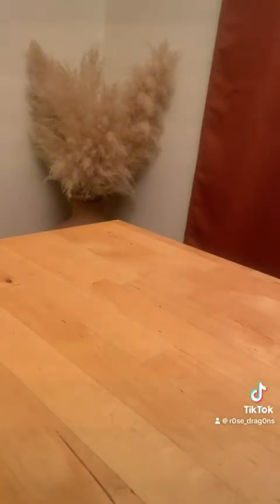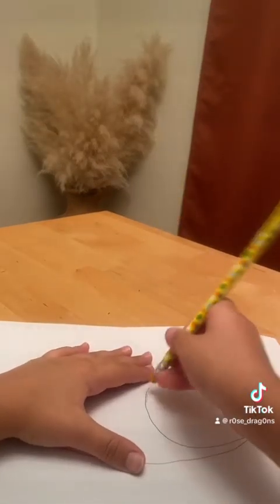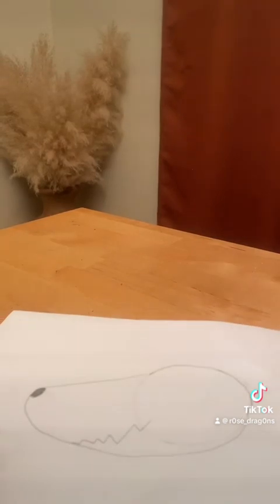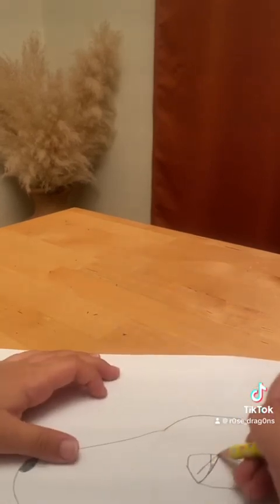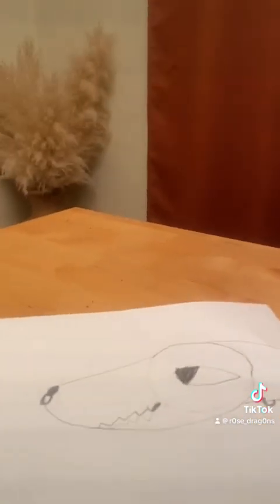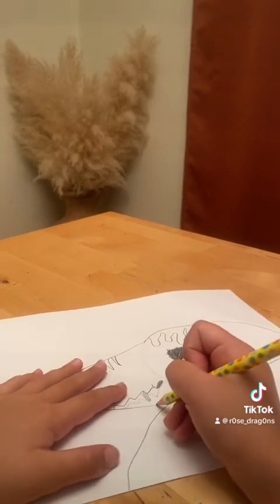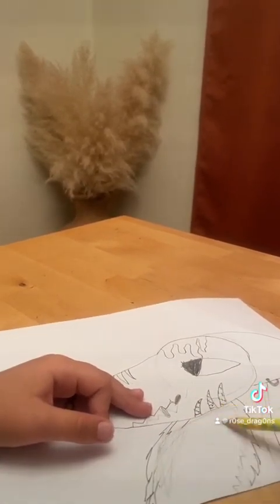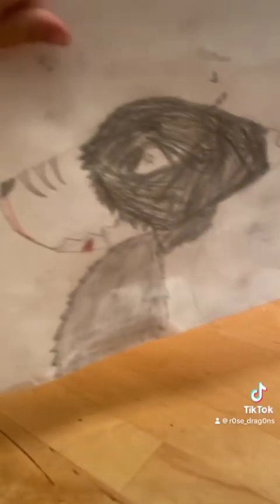How to draw a wolf(or dragon and a horn instead of a ear)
How to draw a wolf or dragon if drawing a dragon add horns instead of a ear